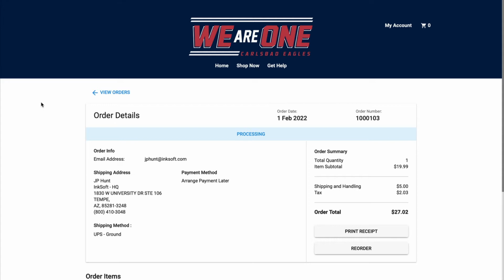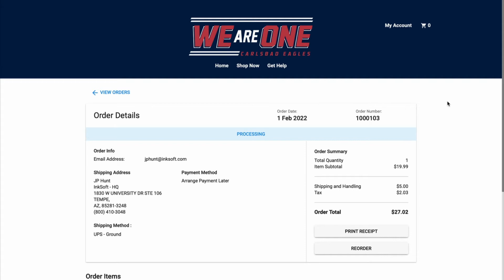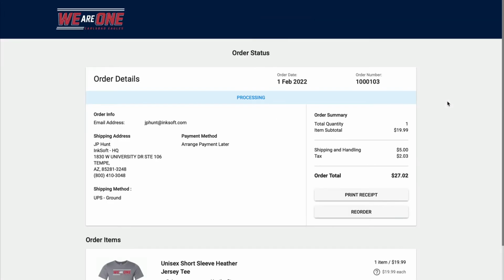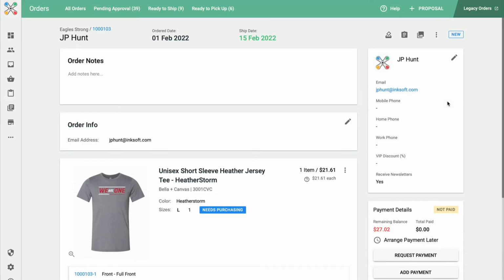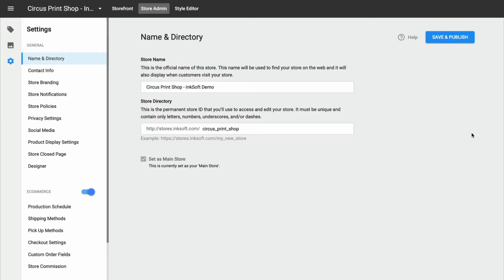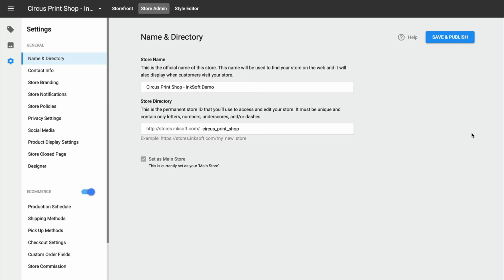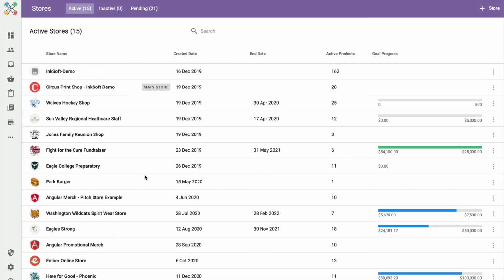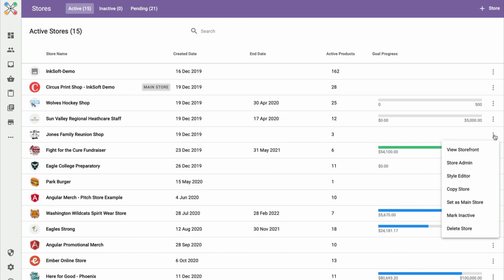New InkSoft Features: Order Status Page & Set Main Store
Now available in InkSoft, an all-new Order Status Page. The new page will allow customers who checkout as guests to access order status and details without having an account or log in. This helps to remove customer service friction and will enable customers to self-service.

Additionally, you can now set any of your InkSoft online stores as your 'Main' store. This is a simple way to understand which store is your primary business website and provides flexibility to make changes.